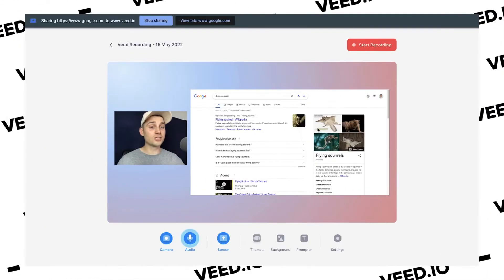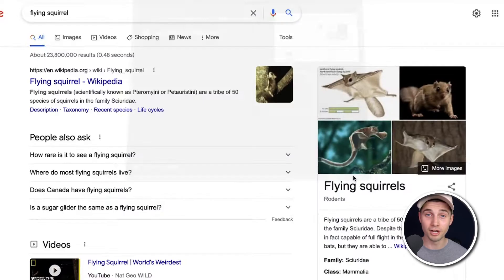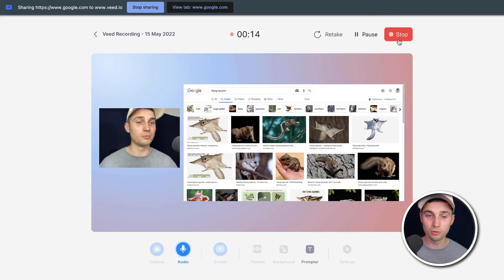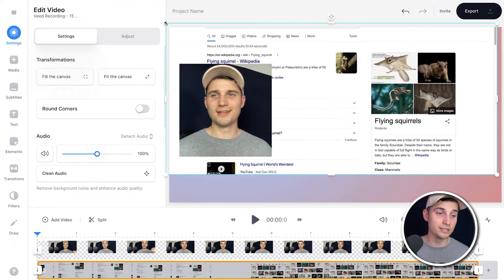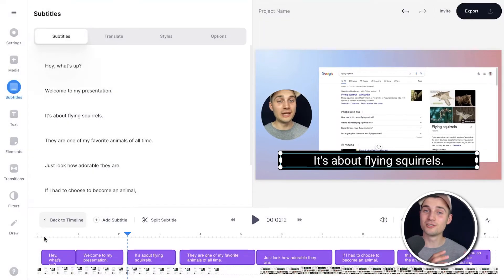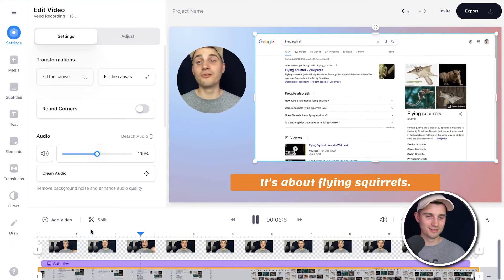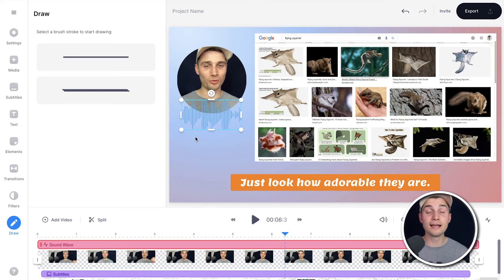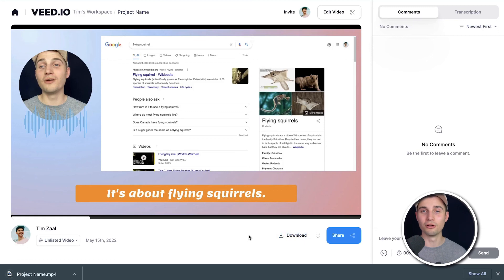How To Record A Video On a Mac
In this video, you'll learn how to record a video of yourself or your screen on your Mac computer.

There are many reasons for recording a video on your Mac. It could be a screen recording of some class notes, a presentation for work, or a quick video for a friend's birthday. No matter what type of video you're looking to record on your mac, VEED has you covered with the all-in-one free online screen recorder.

After this video, you'll even know how to record a youtube video on mac.

So, feel free to record some videos through the link above! 🎉

🚀 How to create sound wave animations for video online:

00:00 Recording Video - Intro
00:27 How to Record Video
02:20 How. to trim & edit your recording
03:50 How to auto transcribe your recording
05:20 Customising our recording
6:39 How to export & download your recording

Tim & VEED.IO